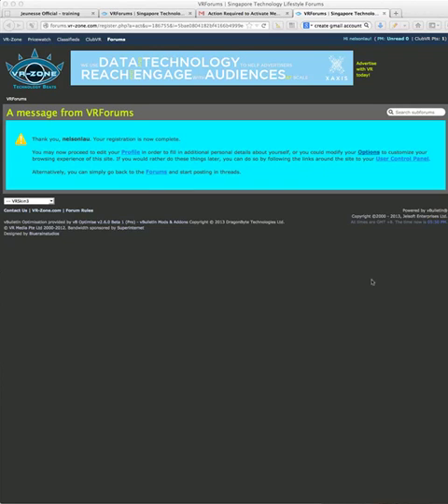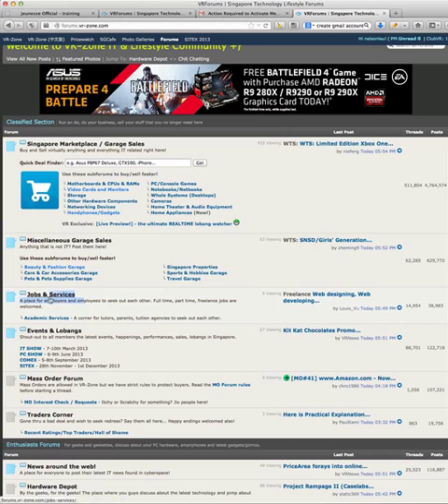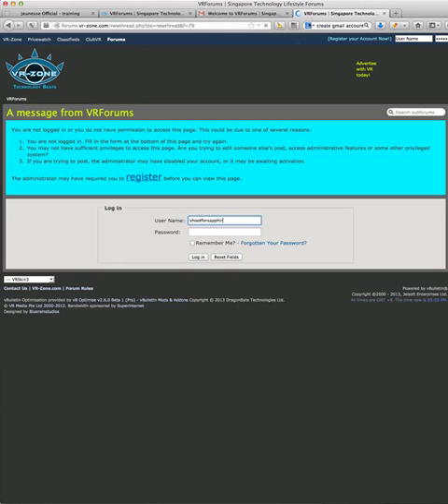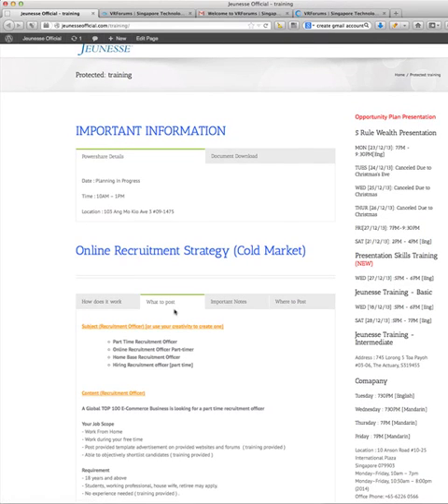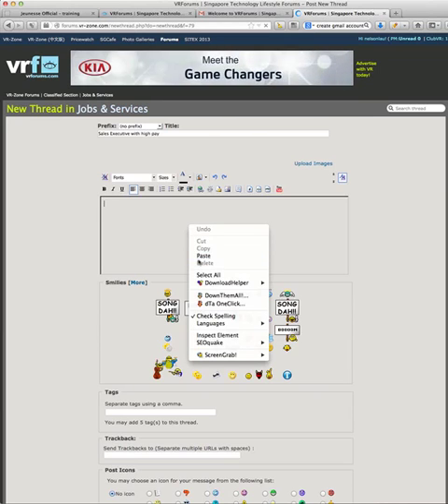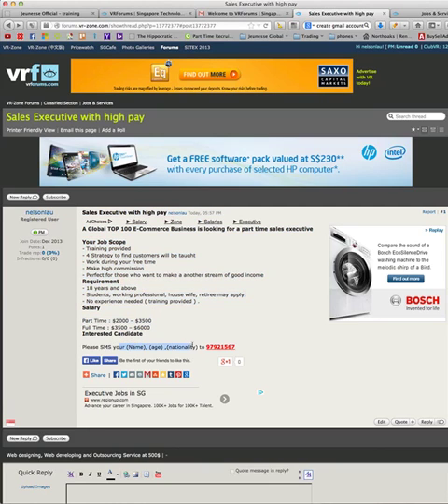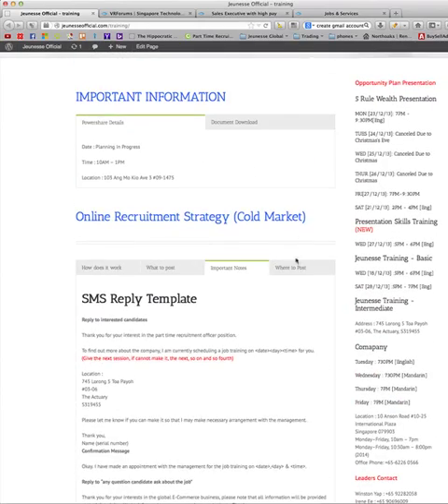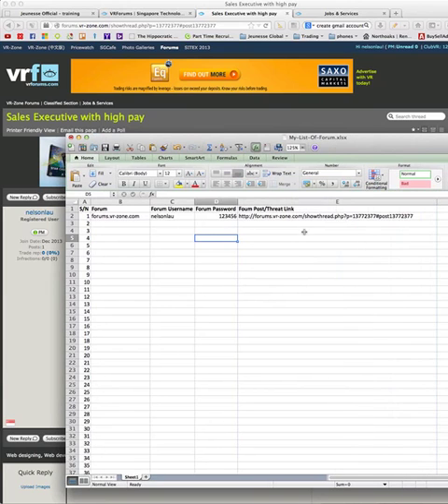How to post a new thread